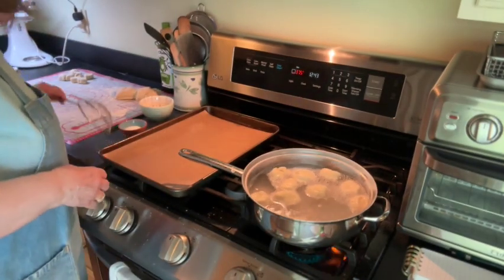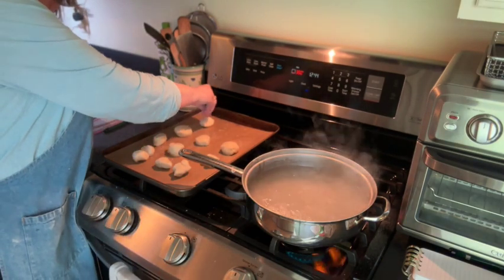Pretzel Bites with Cheese Dipping Sauce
Soft Pretzel Bites with Cheddar Cheese Dipping Sauce

Pretzel Salt from Boise Salt Co: